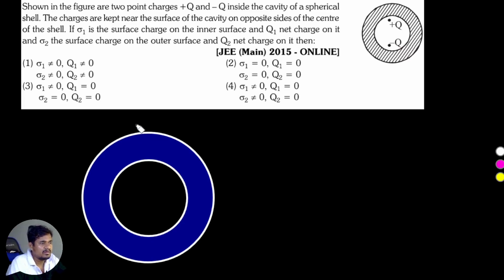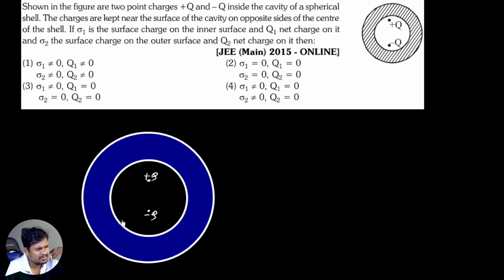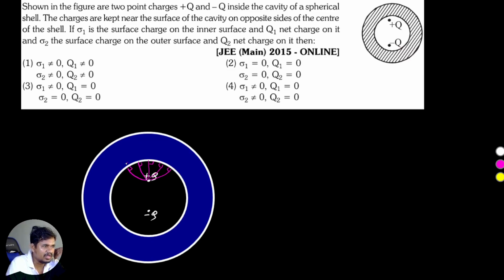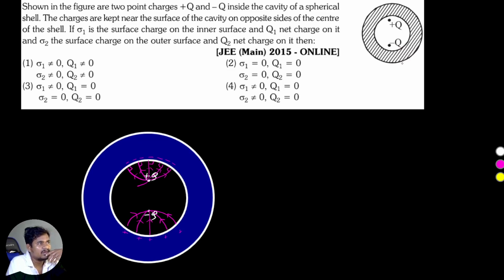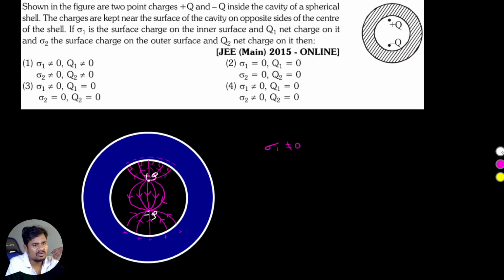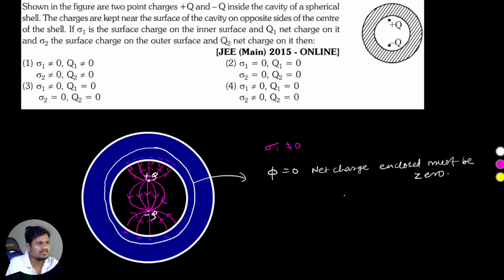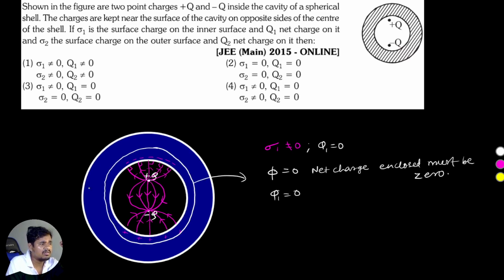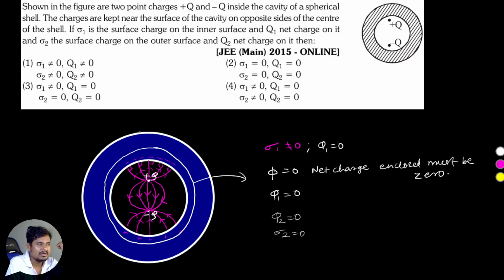Exercise 4B Q 13